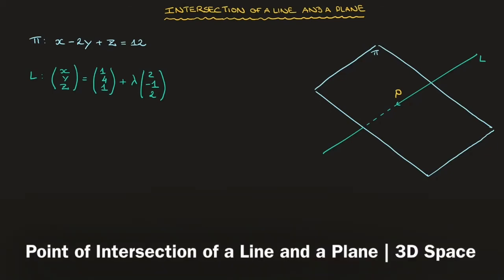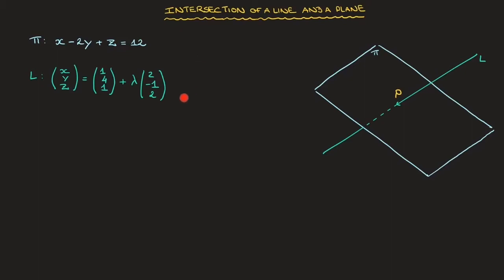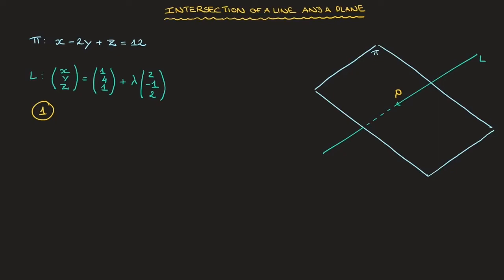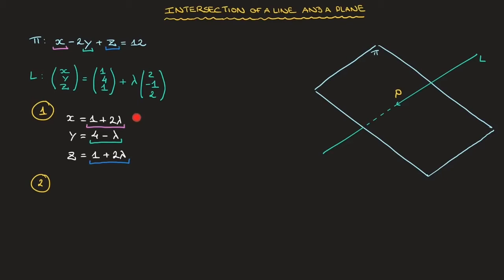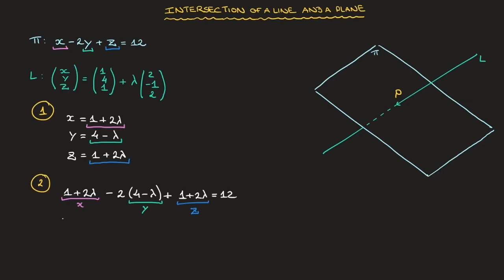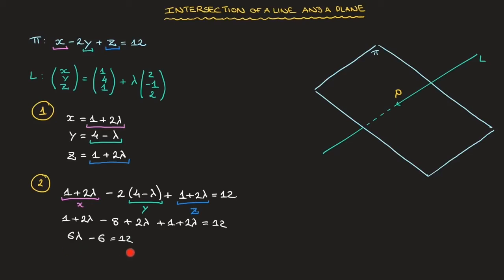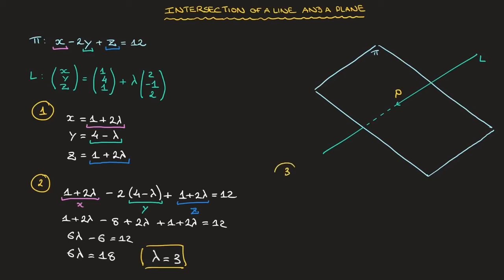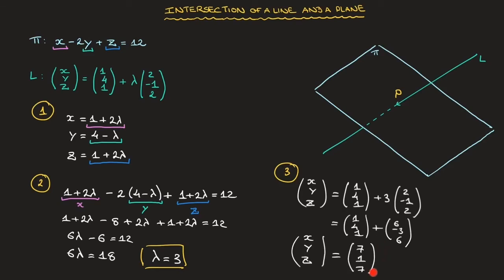Point of Intersection of a Line and a Plane | 3D Space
We learn how to find the point of intersection of a line and a plane. We start by writing the line equation in parametric form. We then substitute the parametric expressions for x, y and z into the plane's equation and solve for the parameter lambda. Once we have lambda we calculate the coordinates of the point of intersection using the line's vector equation.
The method is clearly explained step by step by working through a clear example.